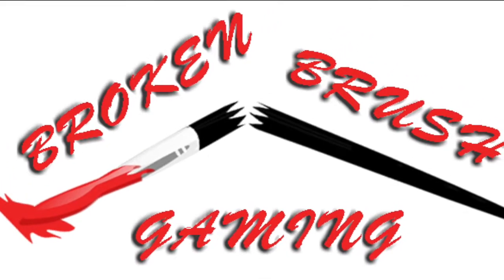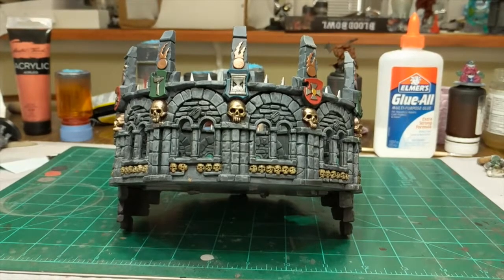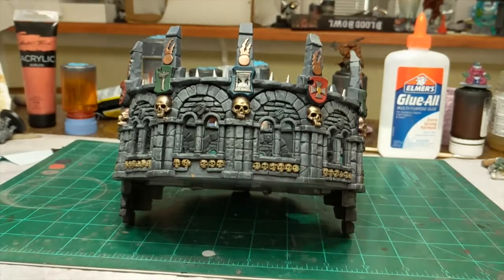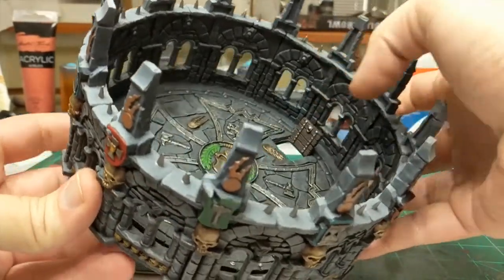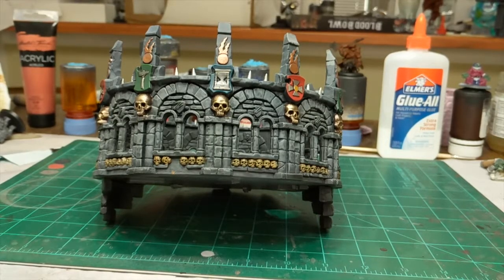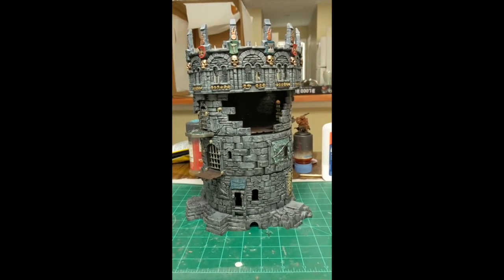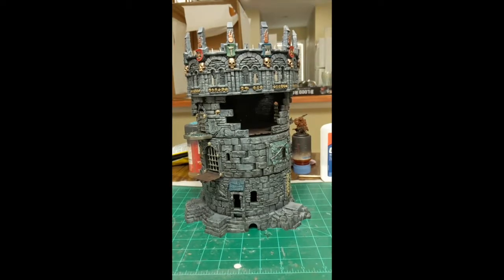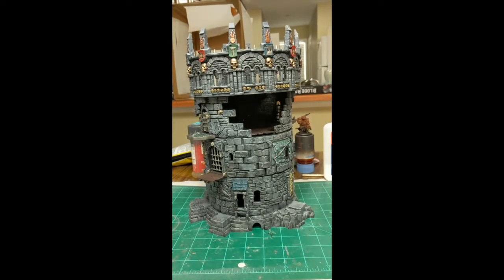Witchfate Tor: Painting Showcase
The Witchfate Tor is complete.  I added the final pops of color to the 4th floor and put it all together.  The levels are removable so it is 100% usable in game.